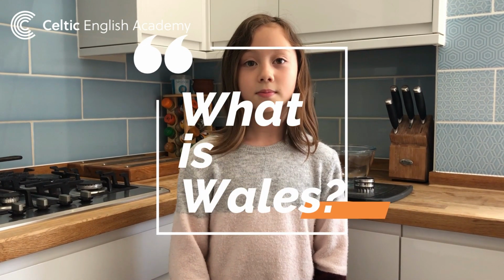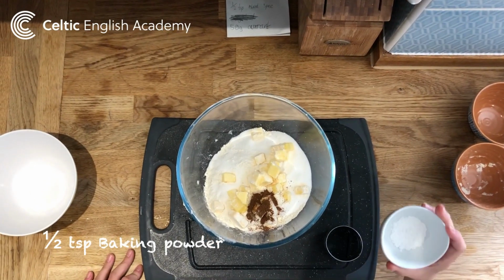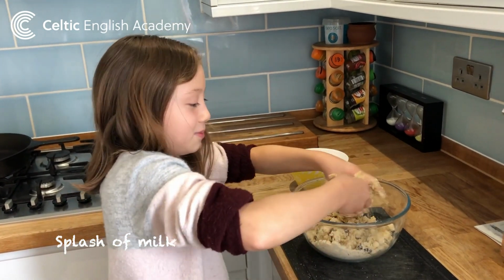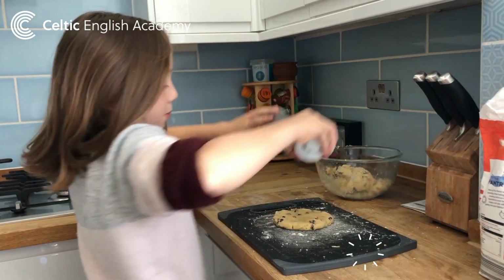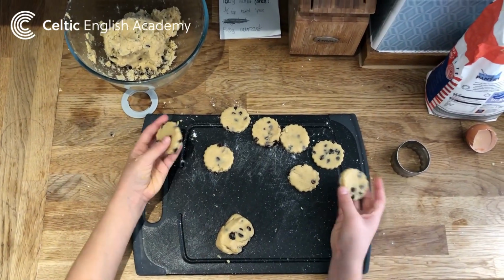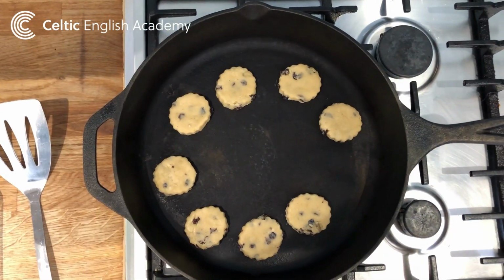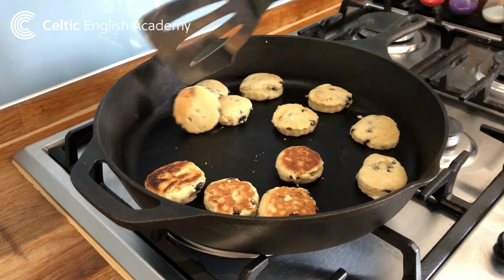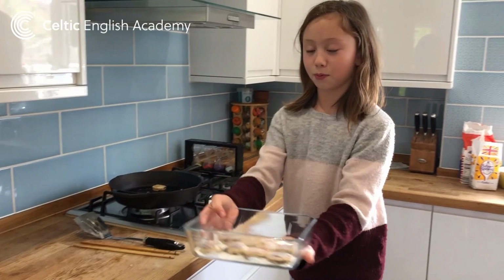How to Make Welsh Cakes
Celtic English Academy's junior representative, Nia will show you how to make delicious Welsh Cakes!

If you would like to learn more about our junior programmes, please